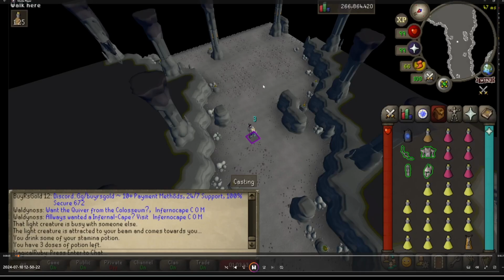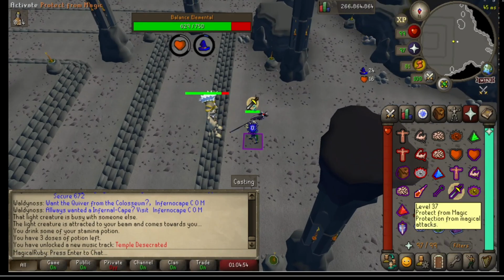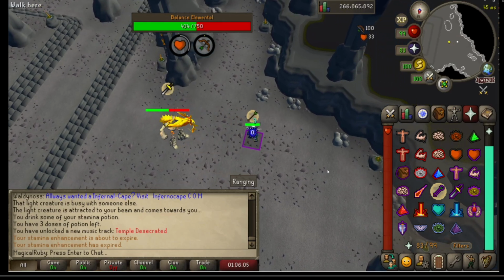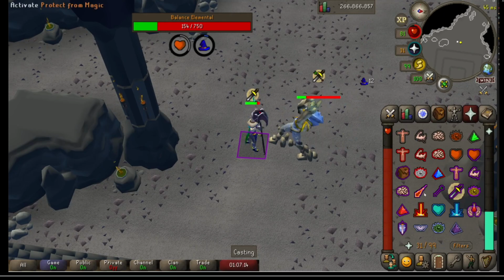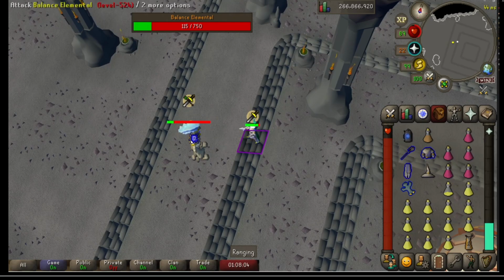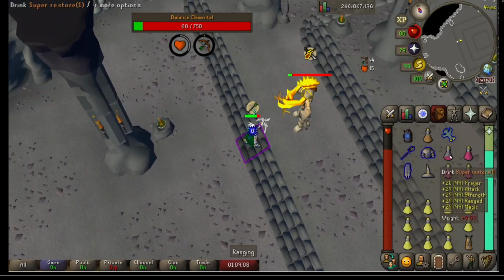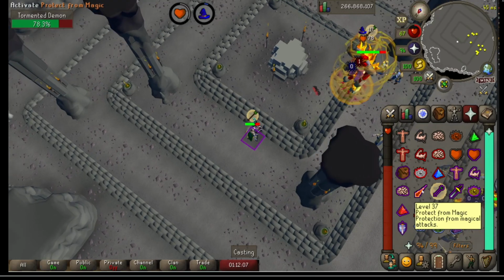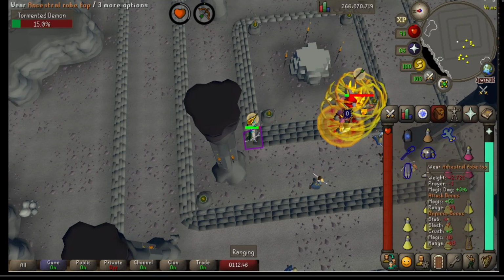Balance Elemental Braindead Guide (While Guthix Sleeps)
This was my fight with the Balance Elemental and Tormented Demons during the While Guthix Sleeps quest in OSRS. I went in fairly blind so made a lot of mistakes but just wanted to show the fight to anyone who was curious/nervous about it!